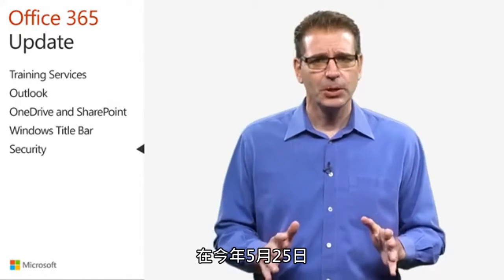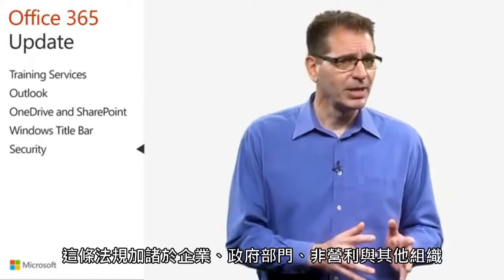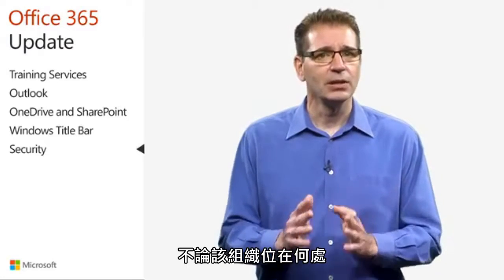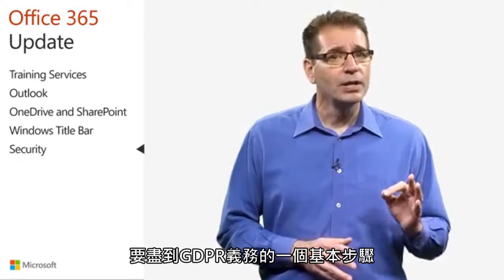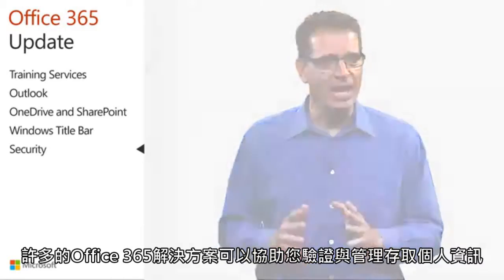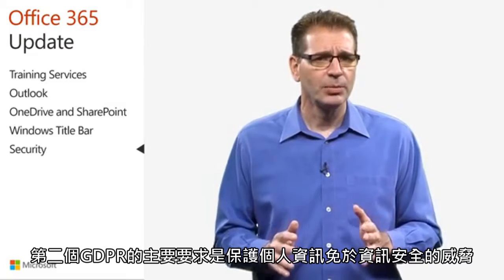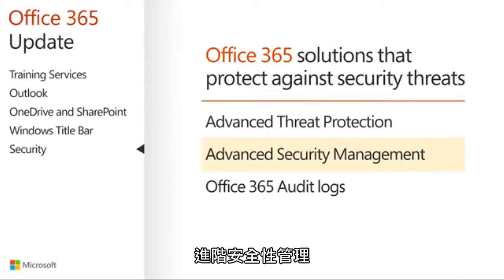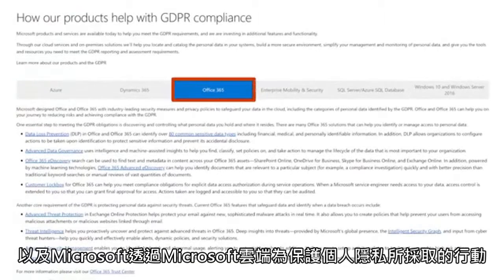6月份更新Part5 –Microsoft幫助您全面性合規於GDPR!